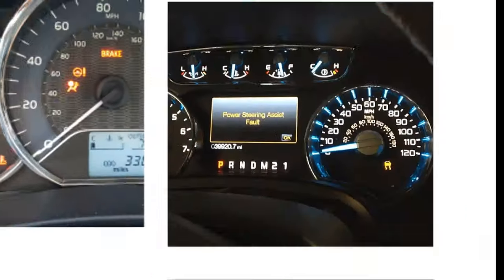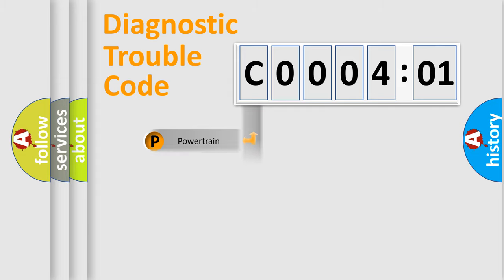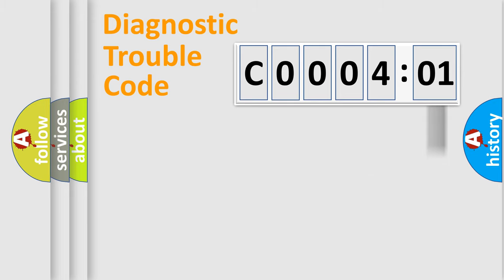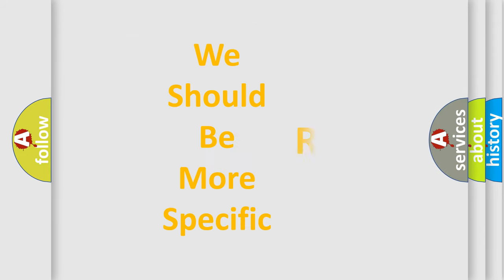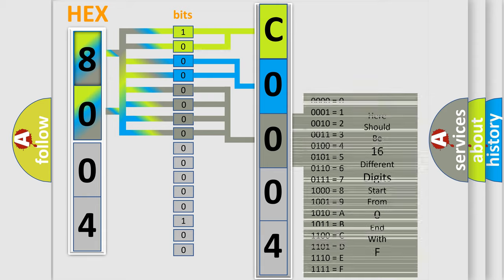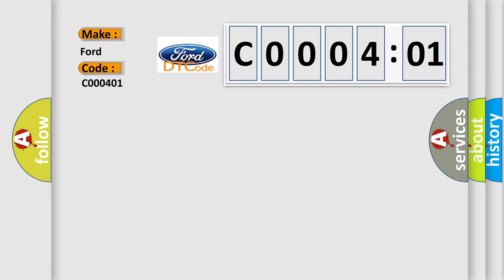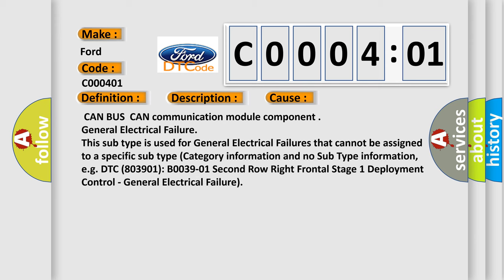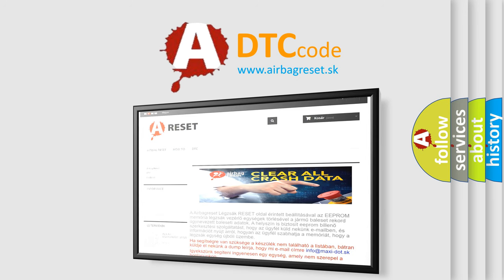DTC Ford C0004-01 Short Explanation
Contents:
0:21 Basic DTC analysis according to OBD2 protocol standard.
1:48 Insight into programming
2:58 A diagnostically understandable description of the Diagnostic Trouble Code
3:05 Basic error definition

Make:
Ford
Code:
C0004 01
Definition:
CAN Communication Malfunction
Description:
Cause:
 CAN BUSCAN communication module component
Failure Type: